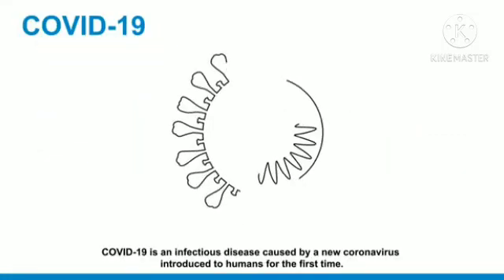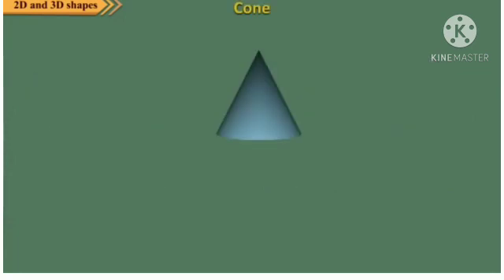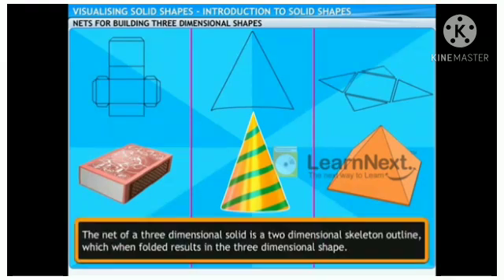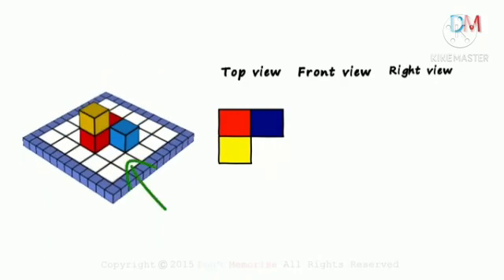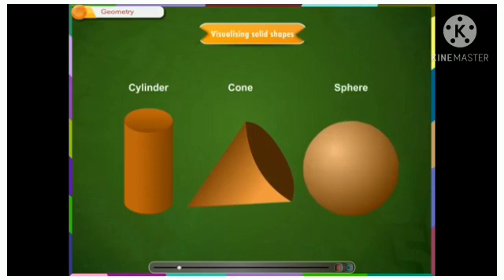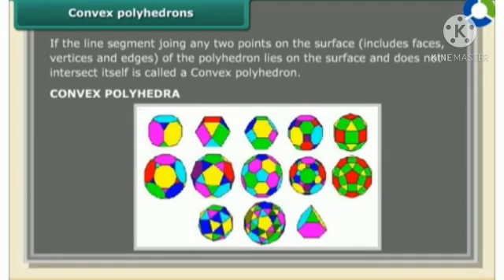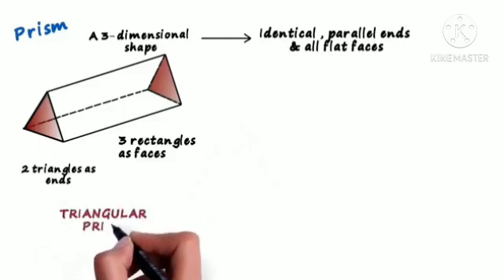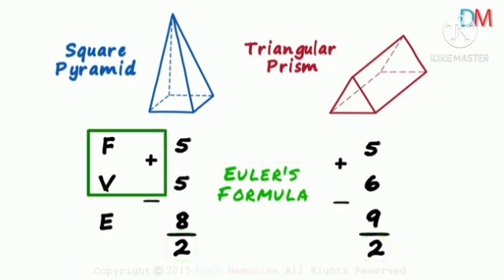CLASS VIII MATHS/Chapter 10/ Visualising Solid Shapes/by Bindhu Nair J of Dr GRPS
EXERCISE :10.1,10.3 problems explanation and a detailed study on the topic.
2D, 3D shapes, different views of a solid, prisms, pyramids, polyhedron, combination of different shapes and verification of EULER'S formula.